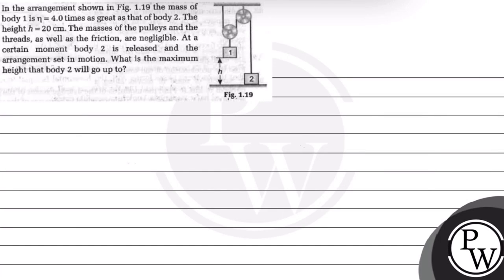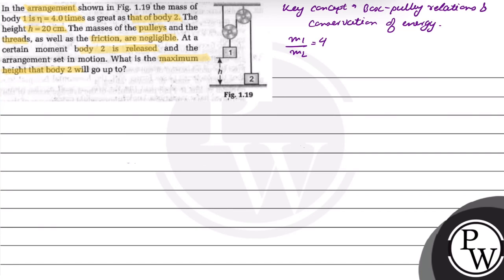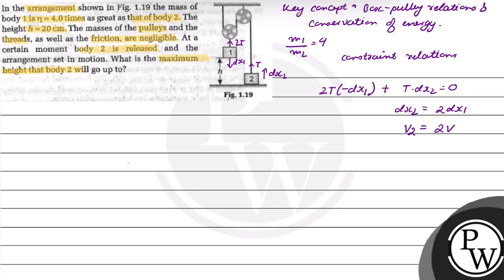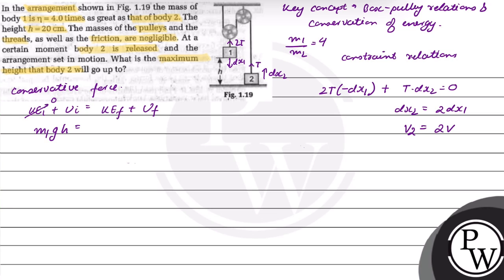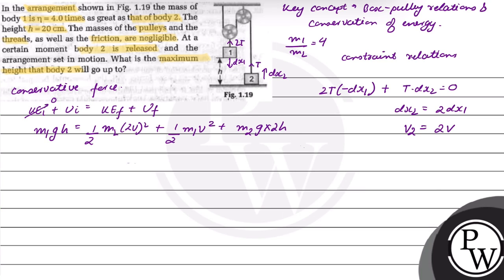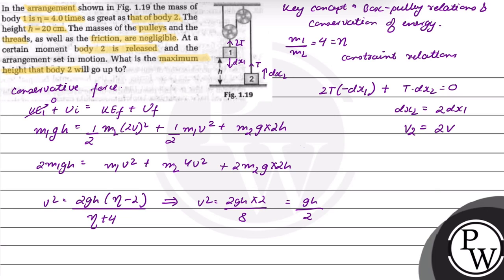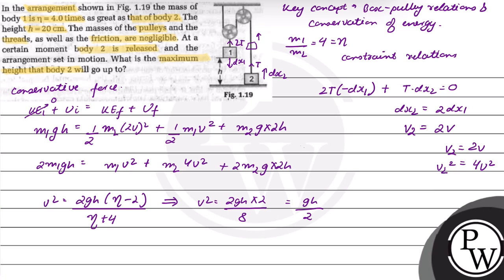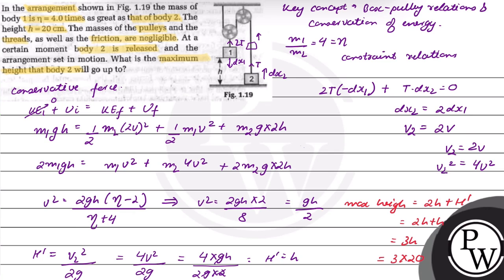In the arrangement shown in Fig. \( 1.19 \) the mass of body 1 is \( \eta=4.0 \) times as great ...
In the arrangement shown in Fig. \( 1.19 \) the mass of body 1 is \( \eta=4.0 \) times as great as that of body 2 . The height \( h=20 \mathrm{~cm} \). The masses of the pulleys and the threads, as well as the friction, are negligible. At a certain moment body 2 is released and the arrangement set in motion. What is the maximum height that body 2 will go up to?
Fig. \( 1.19 \)